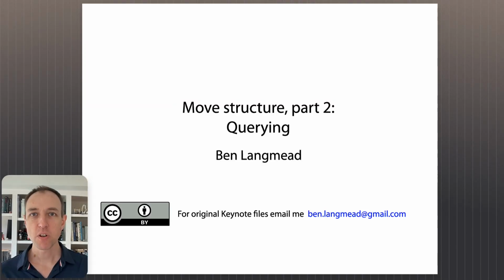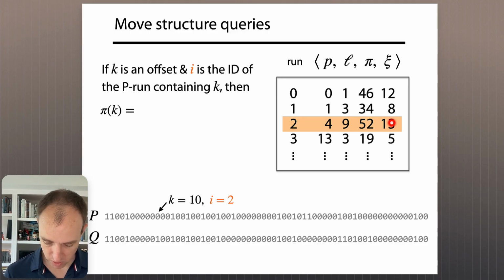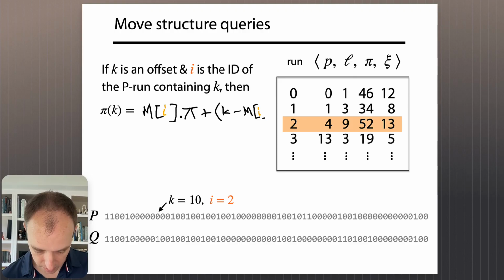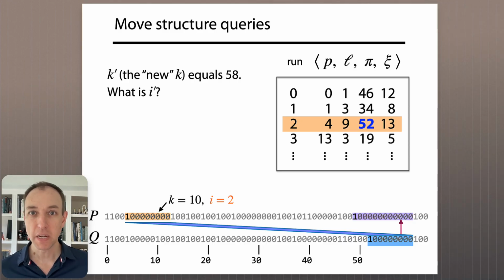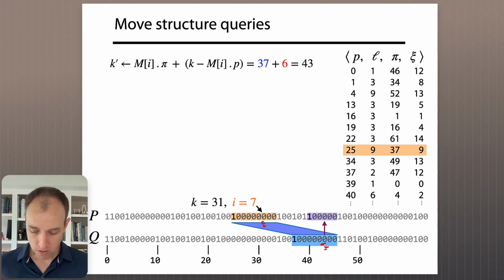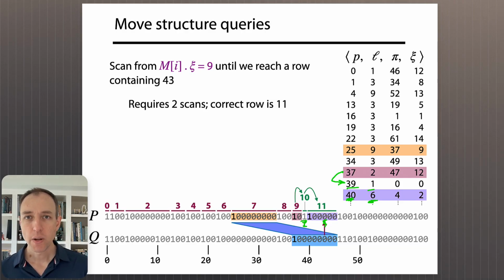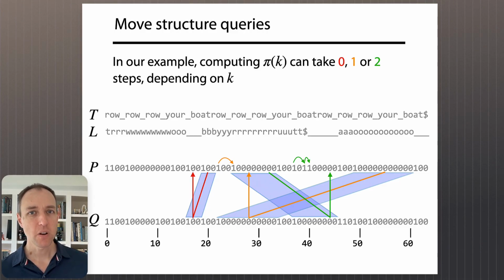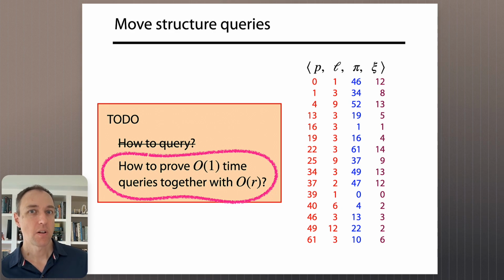Move structure part 2: queries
Having seen the move structure's tabular form, now we discuss how to compute one query, i.e. a permutation (e.g. LF mapping) from one (offset, run) to a new (offset, run).  We see that updating the run is somewhat harder than updating the offset, and may require some linear scanning.  We discuss how it will be important to find a way to bound the number of linear scans, which we will actually do in the following video.